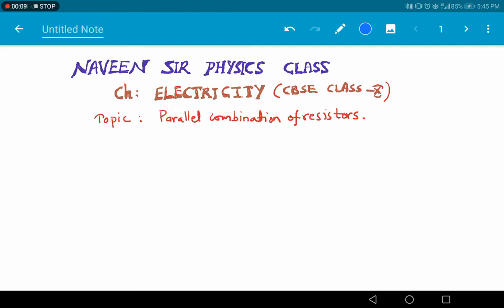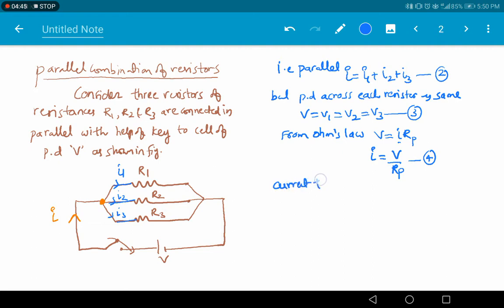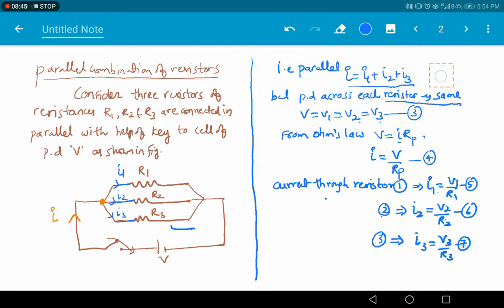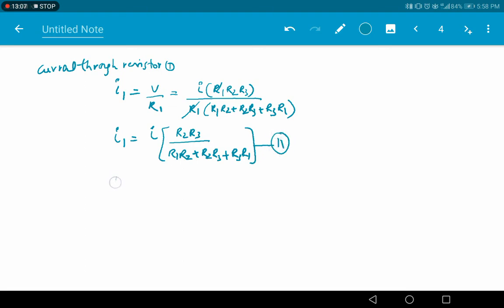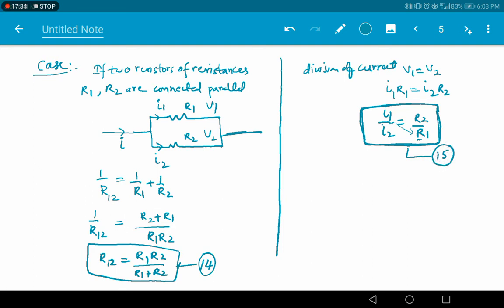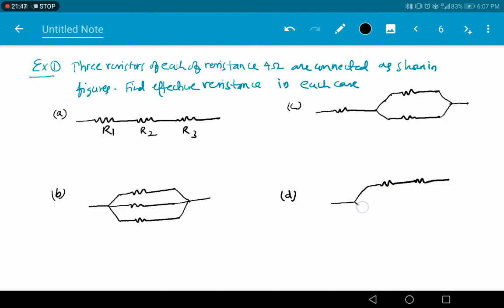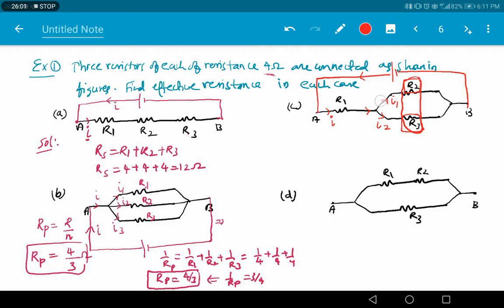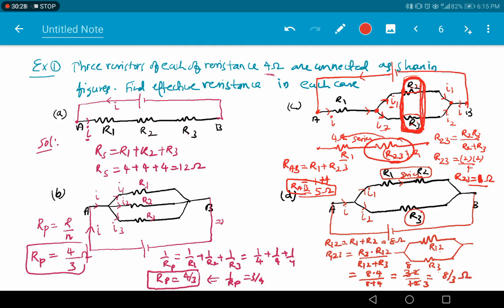PARALLEL COMBINATION OF RESISTORS _HOW TO FIND EFFECTIVE RESISTANCE OF RESISTORS